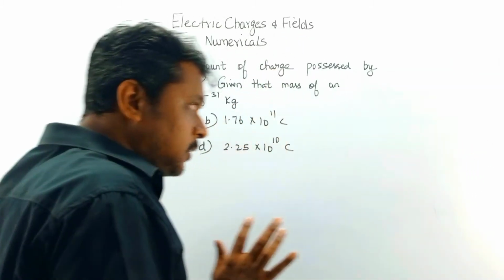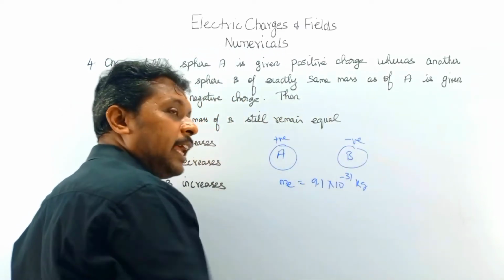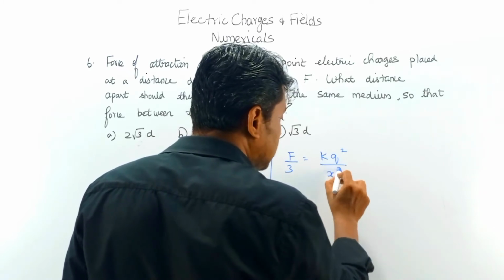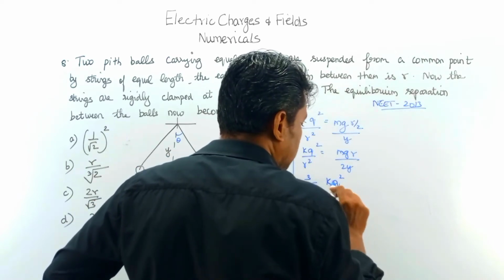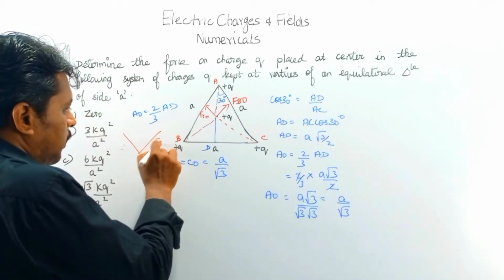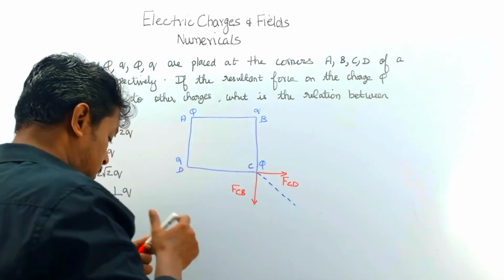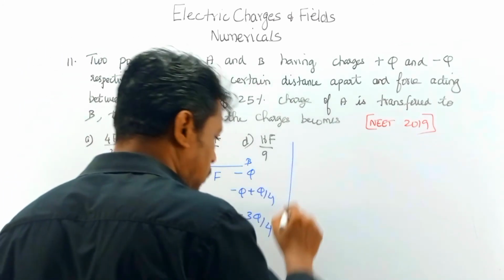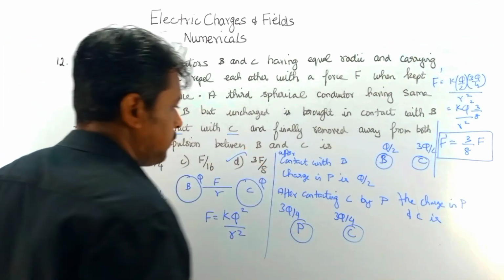Electric Charges and Fields/Numerical on Charging and Coulomb's law/Physics/NEET/English